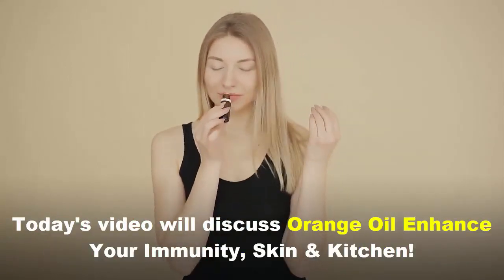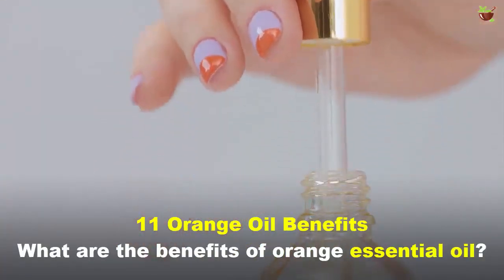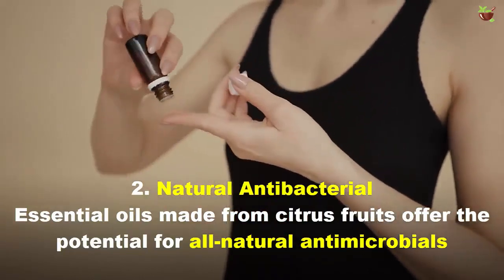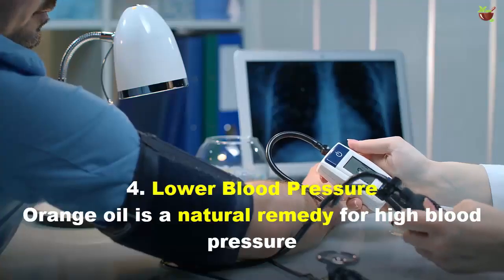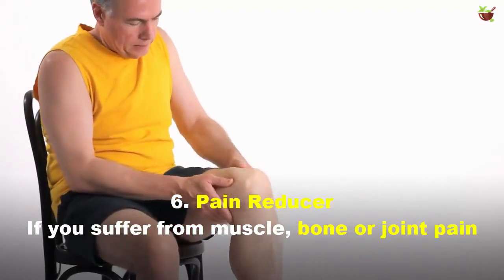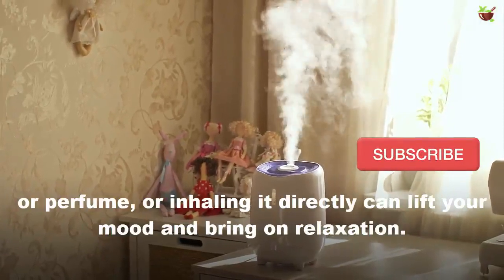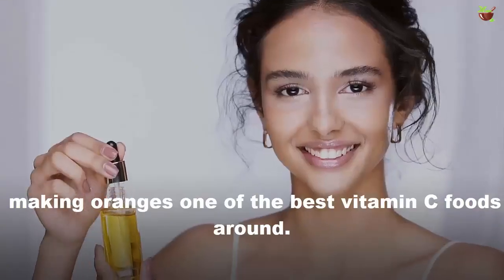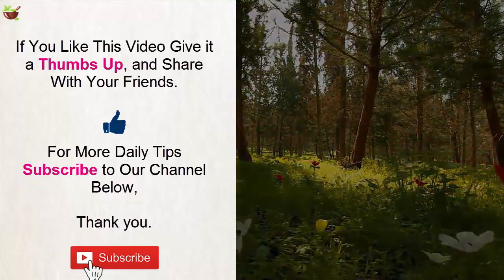The Shocking Truth About Orange Oil — Enhance Your Immunity, Skin & Kitchen!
Orange oil comes from the fruit of the Citrus sinensi orange plant. Sometimes also called “sweet orange oil,” it’s derived from the outer peel of the common orange fruit, which has been highly sought after for centuries because of its immune-boosting effects.

Today's video will discuss Orange Oil Enhance Your Immunity, Skin & Kitchen!

What is orange essential oil used for? The short answer: so many things! It’s added to many beauty products like lotion, shampoo, acne treatments and mouthwash since it has antibacterial properties and a strong, fresh scent.

11 Orange Oil Benefits
What are the benefits of orange essential oil? There are many! Let’s look at some of the top benefits of this impressive citrus oil.

1. Immunity Enhancer
Limonene, which is a monocyclic monoterpene that’s present in orange peel oil, is a powerful defender against oxidative stress that can negatively affect our immune systems.

2. Natural Antibacterial
Essential oils made from citrus fruits offer the potential for all-natural antimicrobials for use in improving the safety of foods.

3. Kitchen Cleaner and Ant Repellant
Orange oil has a natural fresh, sweet, citrus smell that will fill your kitchen with a clean scent.
Add a few drops to a spray bottle along with other cleansing oils like bergamot oil and water to create your own orange oil cleaner. You can also use orange oil for ants, as this DIY cleaner is also a great natural ant repellant.

4. Lower Blood Pressure
Orange oil is a natural remedy for high blood pressure and is capable of improving blood flow and fighting hypertension, some of the biggest risk factors for heart disease.
Use orange oil with a carrier oil to create a homemade massage oil that can be rubbed into the abdominal area to improve blood flow.

5. Anti-Inflammatory
The strong anti-inflammatory effects of orange oil have been researched in regard to its effects for fighting pain, infection and chronic obstructive pulmonary disease.

6. Pain Reducer
If you suffer from muscle, bone or joint pain, orange oil can help turn off inflammatory responses that increase swelling in tissue, making it a natural remedy for bone and joint pain.

7. Anxiety Calmer and Mood Booster
Orange oil has also been proven to be uplifting and tranquilizing. Aromatherapists and natural health practitioners have used orange oil as a mild tranquilizer and natural antidepressant for centuries.

Diffusing orange oil in your home, adding some to your shower wash or perfume, or inhaling it directly can lift your mood and bring on relaxation.

8. Better Sleep
Is orange essential oil good for sleep? It definitely can be! Since research shows that orange oil is both uplifting and calming, it’s a great scent for brightening your mood in the morning or calming your nerves after a long day.
Try diffusing orange essential oil before bed for a better’s night’s rest.

10. Skin Saver
You can use orange oil for skin, too! Citrus fruits are known to provide high levels of vitamin C that help protect and heal skin, making oranges one of the best vitamin C foods around.

11. Acne Fighter
Orange oil has been shown to effectively fight bacteria that causes breakouts. Since we’re now seeing antimicrobial resistant bacterial strains that cause breakouts, it’s so important to find healthier, natural solutions like orange oil to use as a home remedy for acne.

What do you think of this important information? Let me know in our comment section below.